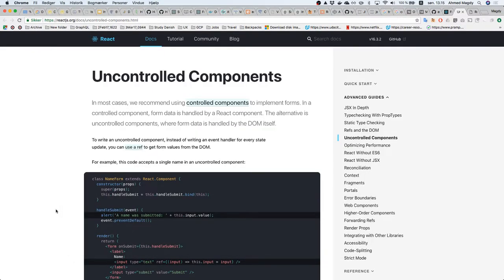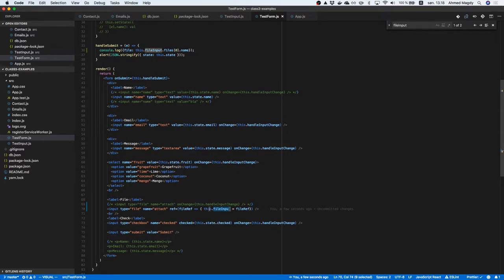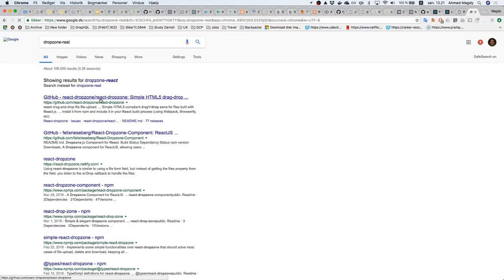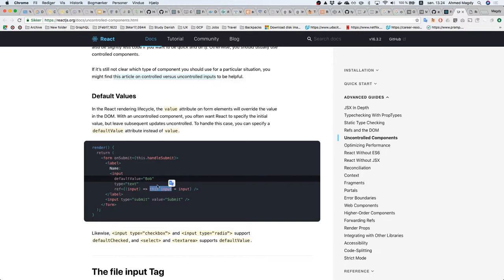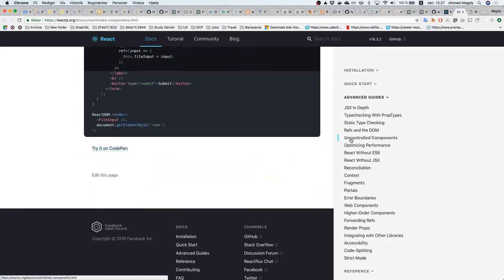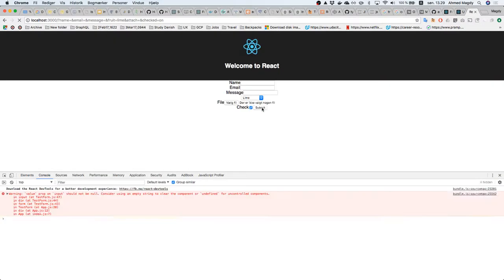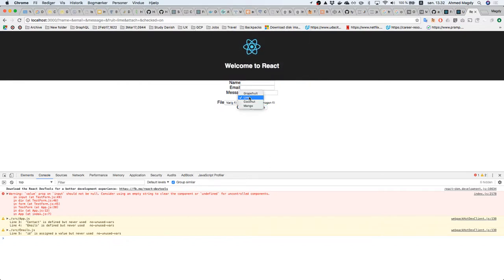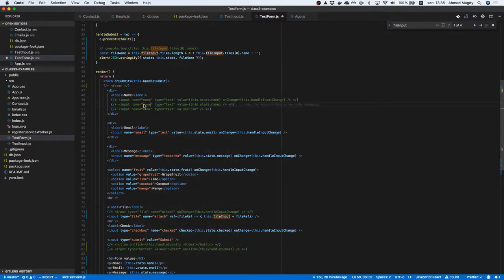Class04 - React - week 3 - pt 2 - controlled vs uncontrolled components